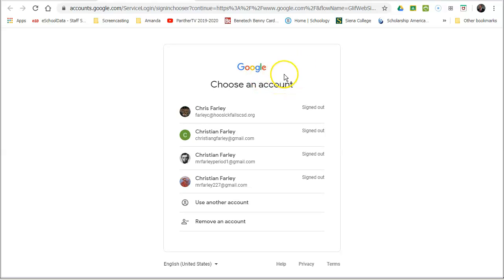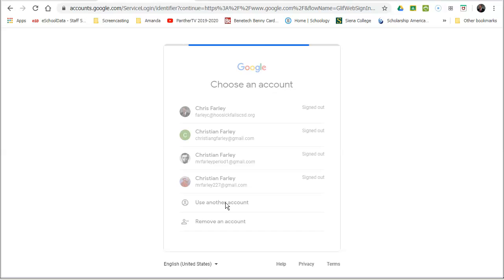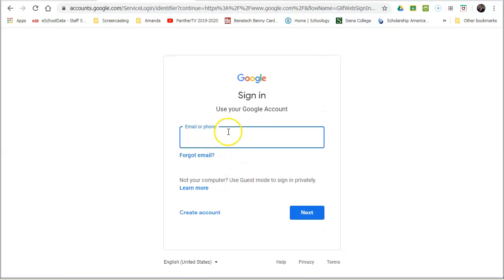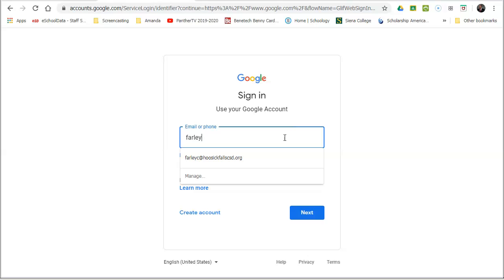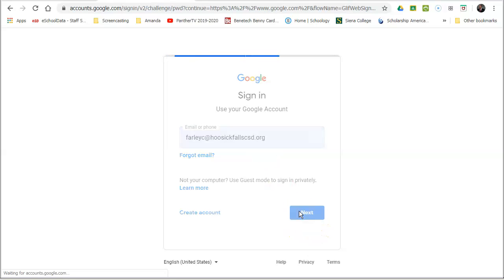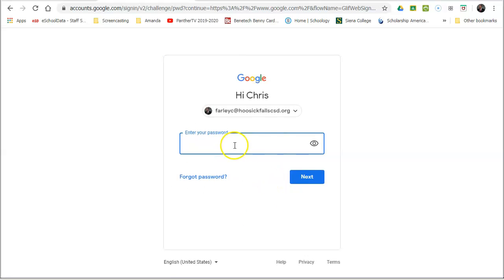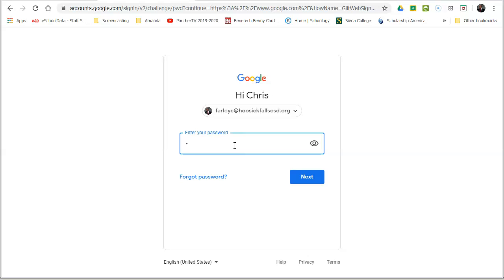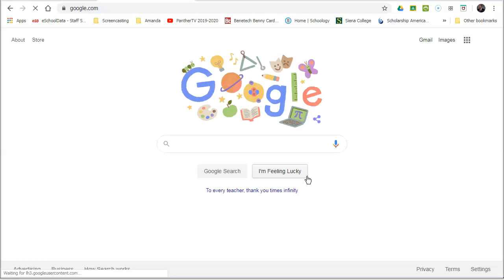Logging in from a home computer/laptop/desktop: Mr Farley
Be sure to input your school google credentials when prompted!!!